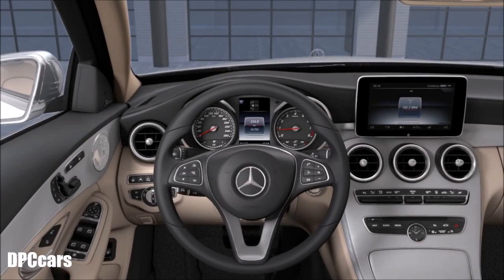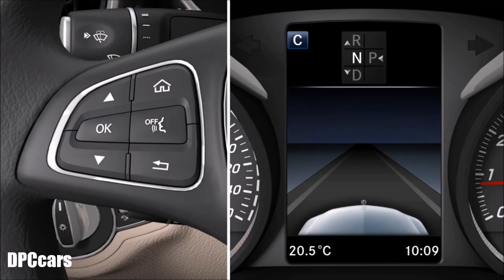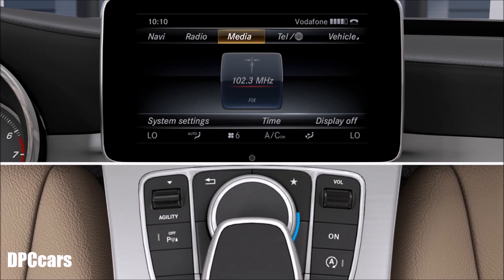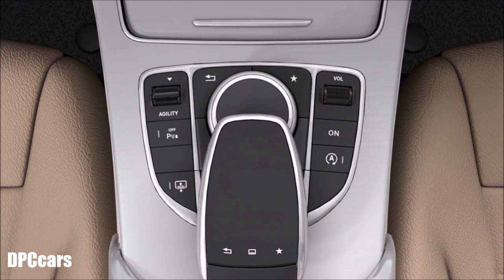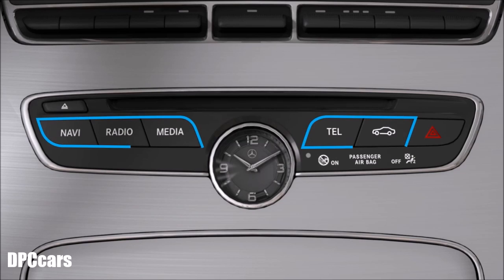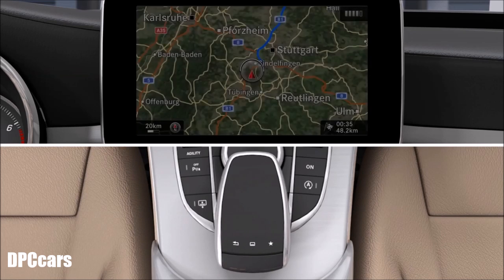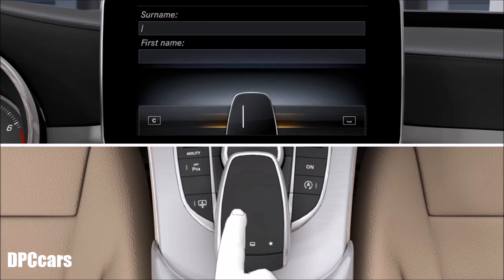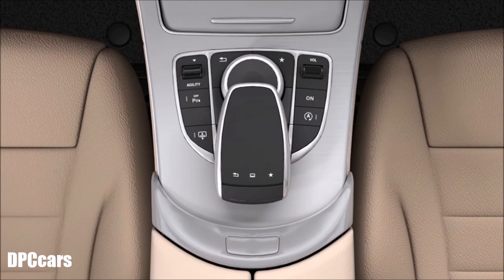Mercedes interior operating concept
The “Mercedes move me” application offers various mobility solutions no matter if the user possesses a vehicle or not. Working together with moovel, car2go, car2go black and Park2gether, Daimler Mobility Services will offer a rather large range of individual mobility services to choose from. These include the smartphone-based taxi service MyTaxi, chauffeur service portal Blacklane, coach provider FlixBus or premium rental service Mercedes-Benz Rent

The “Mercedes connect me” area of the service brand allows users to connect with their Mercedes-Benz vehicle at any time and anywhere, offering accident, maintenance, breakdown management as well as the Mercedes-Benz emergency call system and tele-diagnosis. Using “Remote Online”, clients will find out where their vehicle is parked, if the doors are locked and how much fuel is in the fuel tank.

The “Mercedes assist me” makes possible for each user to get individually-customized service costs and automated service appointments. They may also contact any Mercedes-Benz partner online.

The “Mercedes finance me” allows customers to receive tailor-made financial services and gives them access to an entire range of flexible financing options and insurance for their vehicle.

The “Mercedes inspire me” is more like a portal within the portal, where users will receive information about certain Mercedes-Benz R&D innovations, technologies and mobility. They will also be able to interact with Mercedes-Benz experts from various areas, the user will even be able to get involved in the development of new features and services early on and give their own opinions and suggestions.